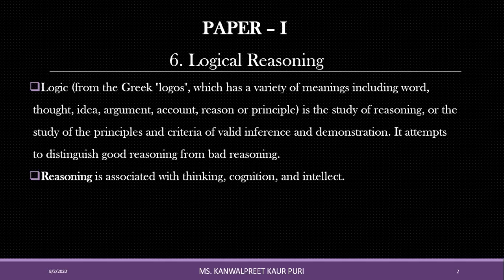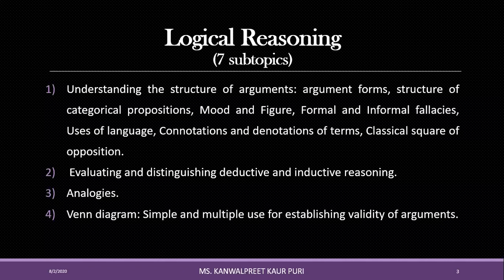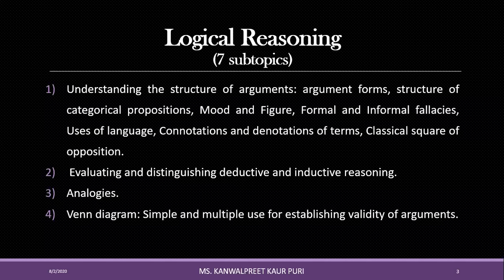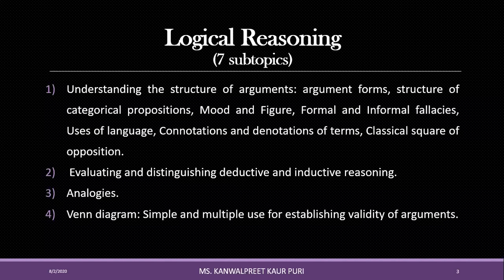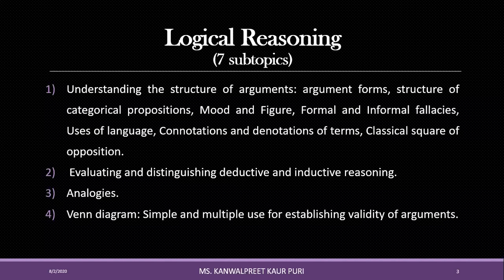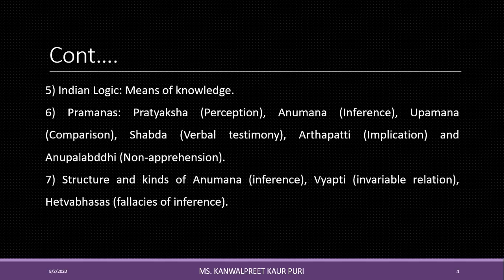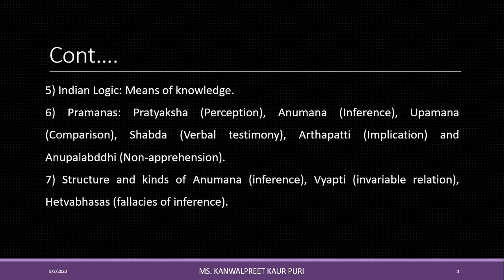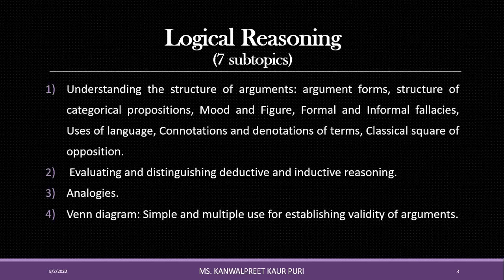NTA UGC NET/SET_PAPER- I_ Understanding Syllabus of Logical Reasoning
Hello Students,

I have discussed in this video about Unit 6_Logical Reasoning of NTA UGC NET/SET_PAPER - I